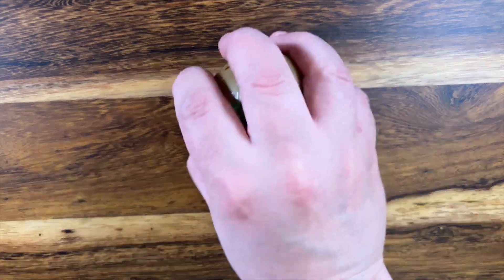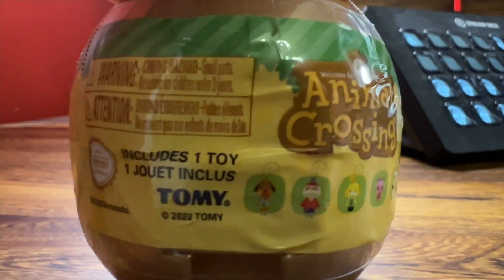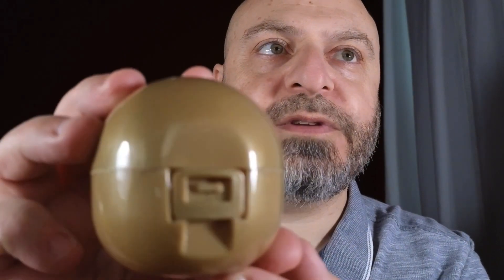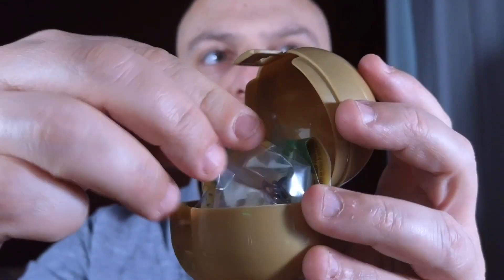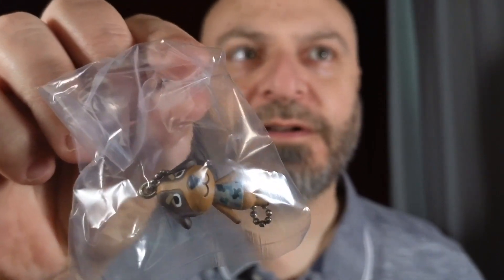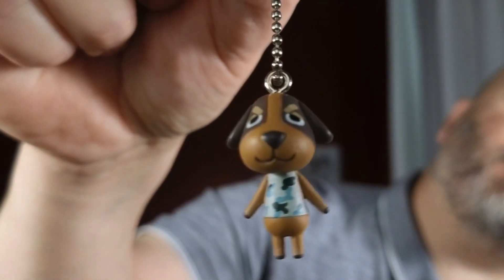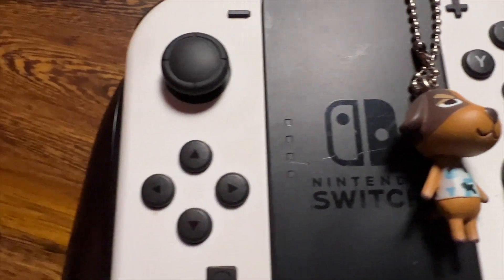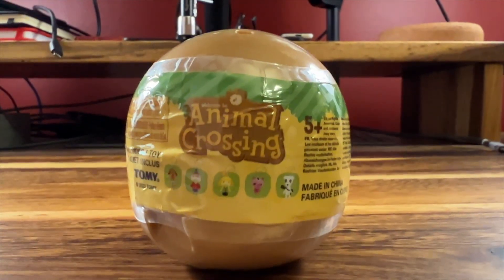Opening MYSTERY Animal Crossing Dangler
Got myself one of these random Tomy Animal Crossing Dangler keyring which I open up and size up in this video